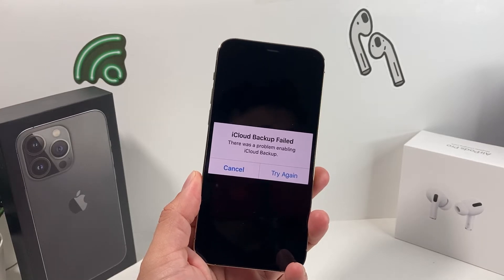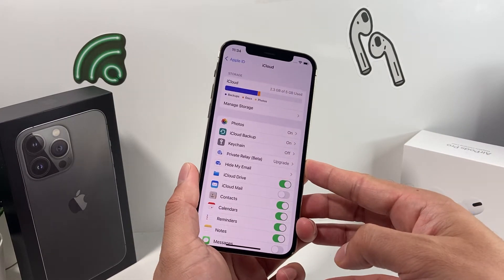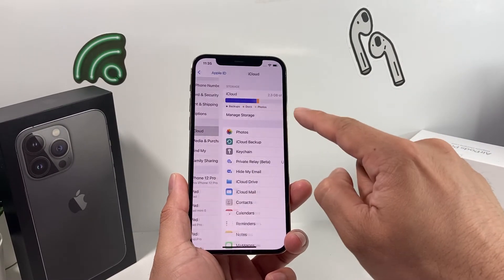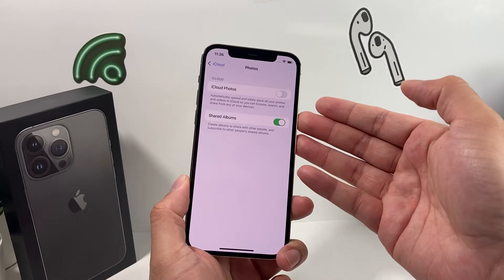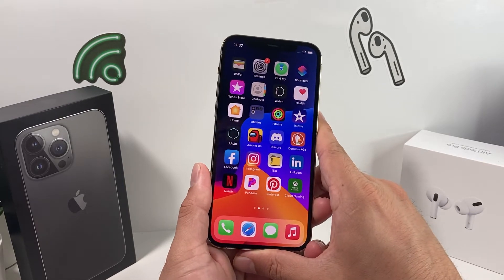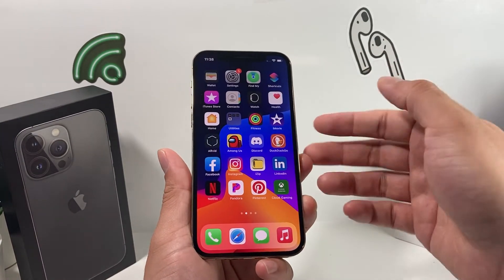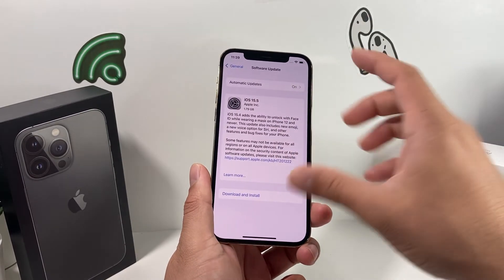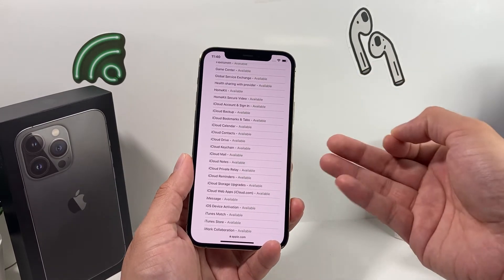[FIXED] iCloud Backup Failed There was a problem enabling iCloud Backup.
Your iPhone might experience issues while trying to backup your photos, video and other media to iCloud storage due to few reasons. In this video we discuss the reasons why you might see the error, "iCloud Backup Failed There was a problem enabling iCloud Backup" and how you can fix it by following few troubleshooting steps we outline. With these steps, you should be able to solve the iCloud Backup Failed error.